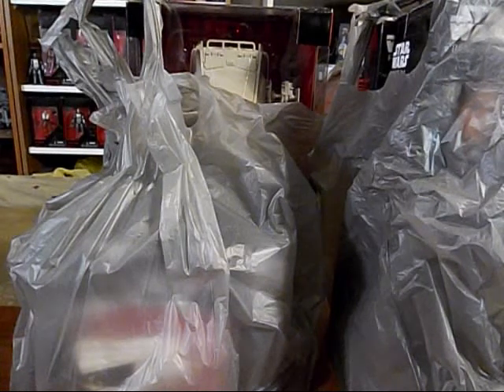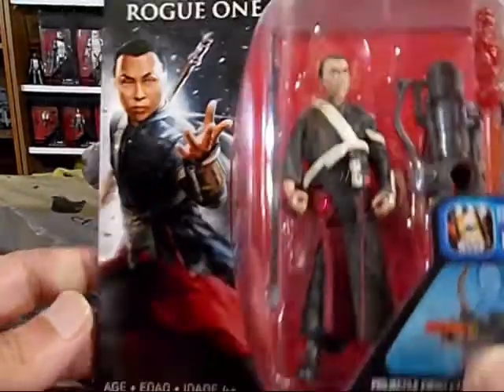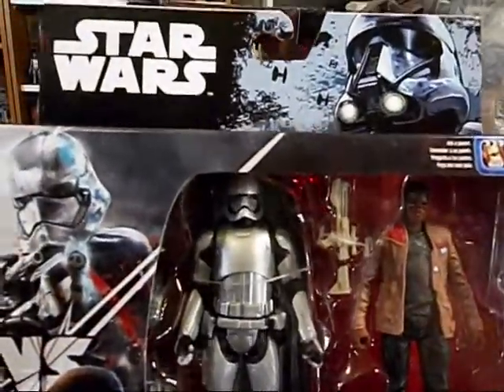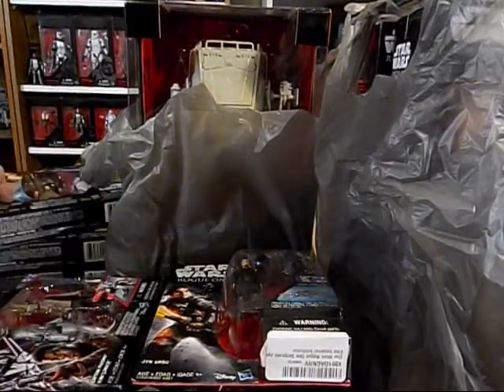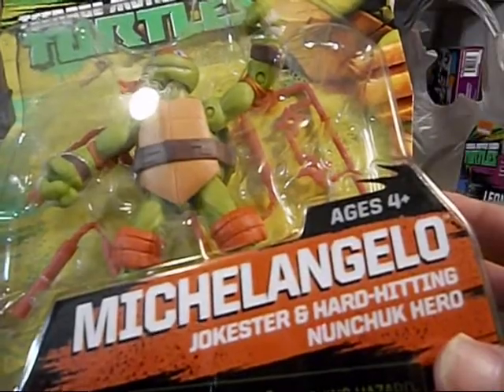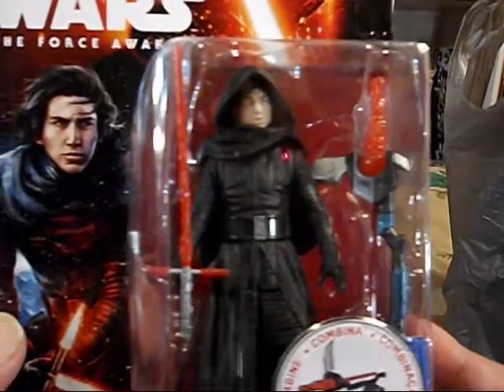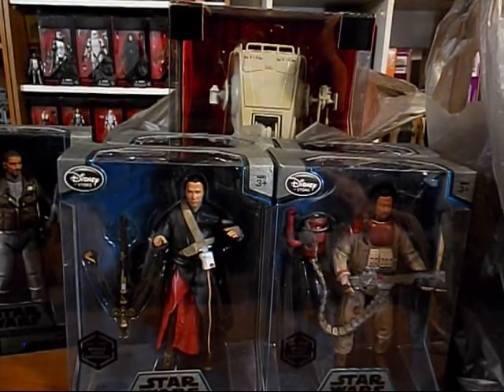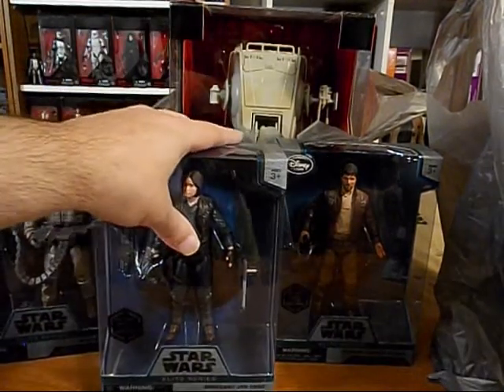Star Wars Haul! May 1, 2017: Action Figures & Black Series AT-ST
The Xix shows some Star Wars stuff he picked up from Wal-Mart and Amazon.